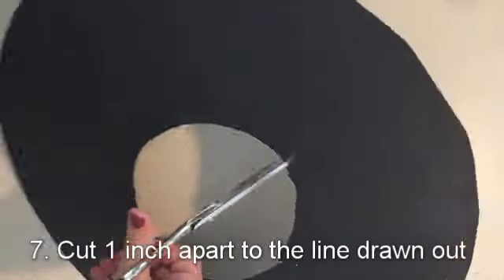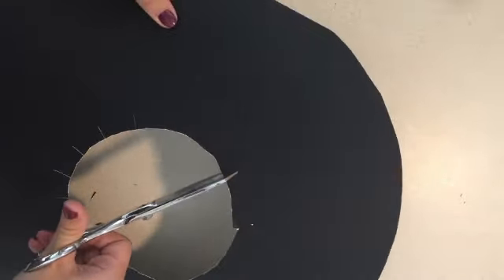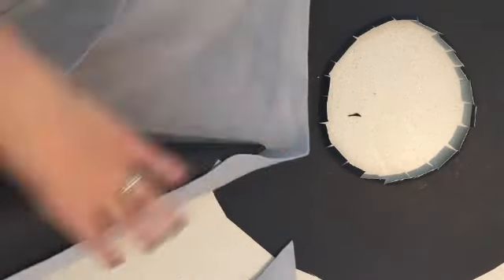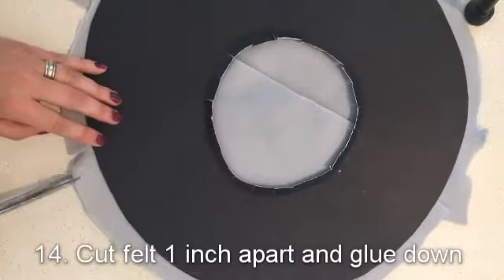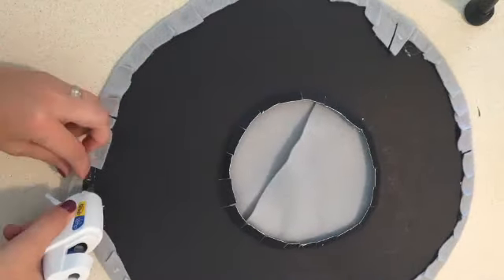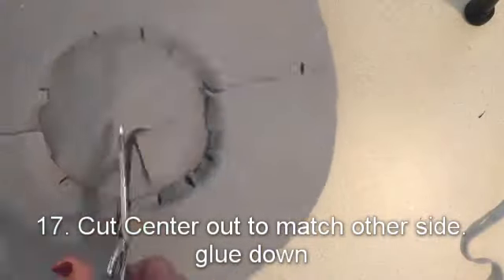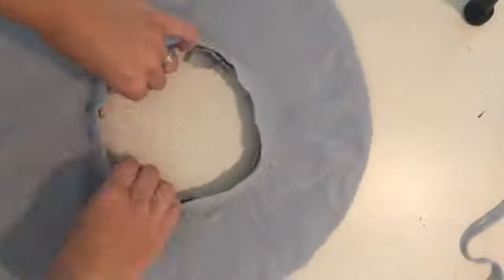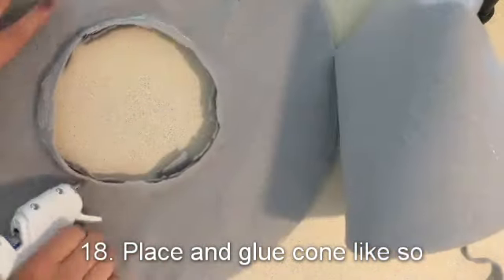Gandalf's Hat DIY Tutorial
My little boy is going to be Gandalf (From Lord of the Rings) this year for Halloween so I figured out how to make his hat. During the time I was making this hat I kept having Gandalf's famous quotes running through my head. Like "You shall not pass". Such a good show! Hope this inspires you on your costumes this year and years to come.